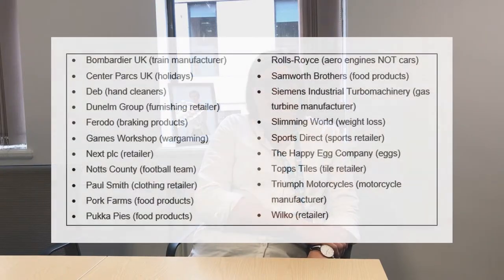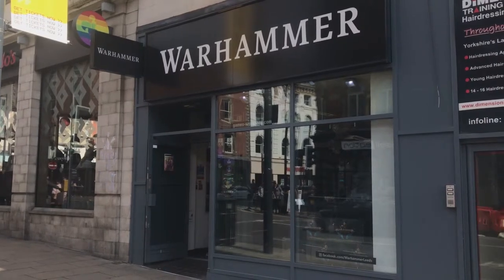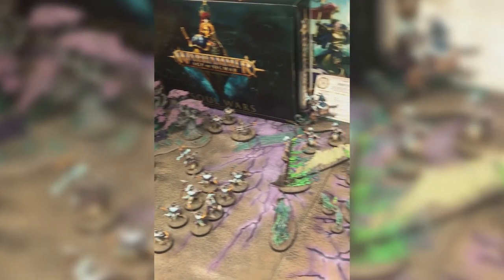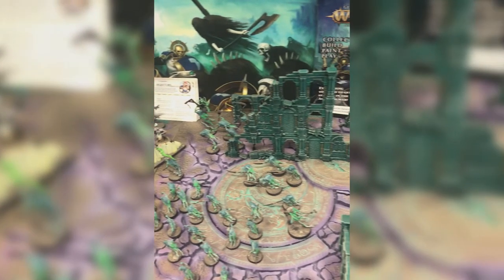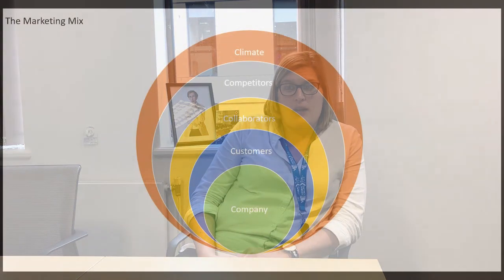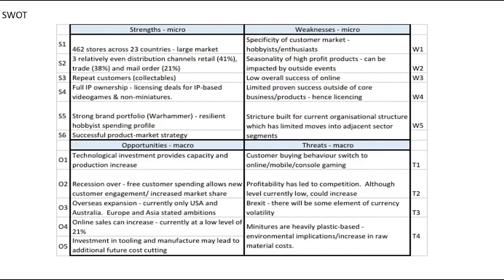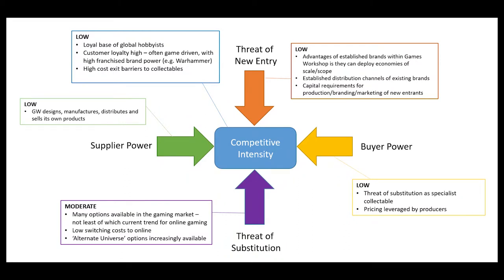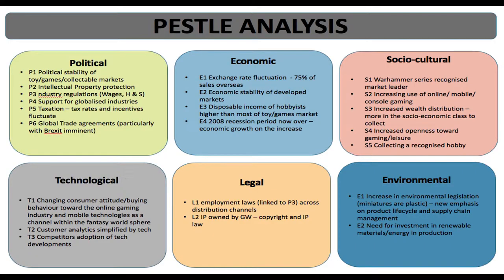Contemporary Marketing Module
77147543 Lucy Scott Leeds Beckett University